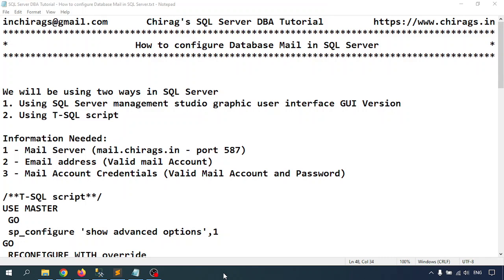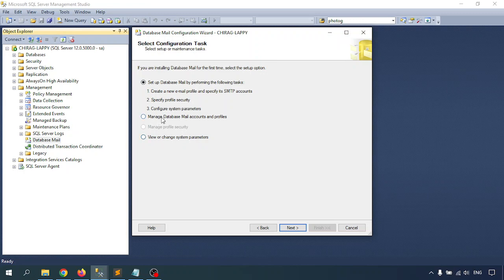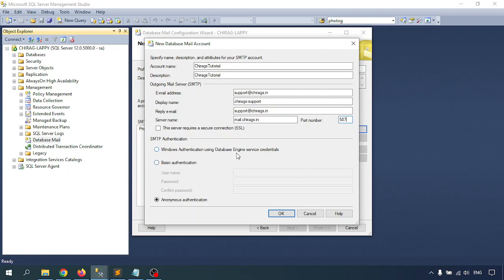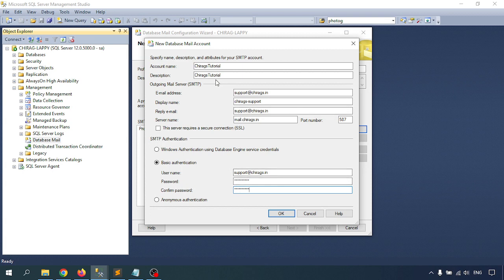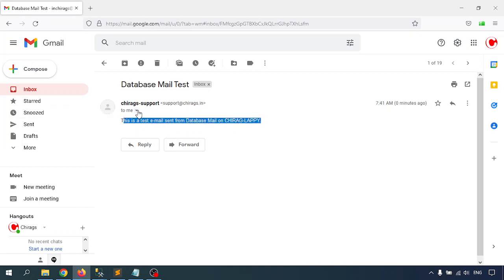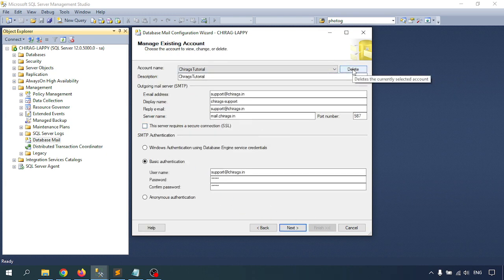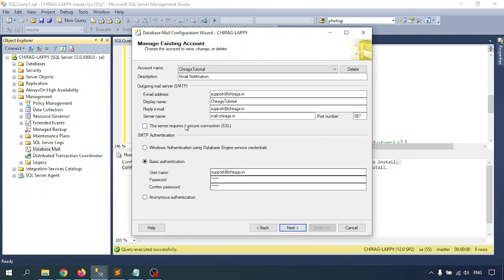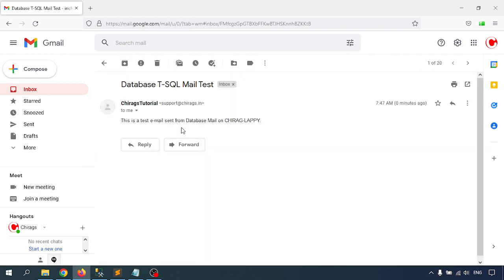SQL Server DBA Tutorial 21 - How to configure Database Mail in SQL Server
*   How to configure Database Mail in SQL Server   *

We will be using two ways in SQL Server
1. Using SQL Server management studio graphic user interface GUI Version
2. Using T-SQL script

Information Needed:
1 - Mail Server (mail.chirags.in - port 587)
3 - Mail Account Credentials (Valid Mail Account and Password)

/**T-SQL script**/
USE MASTER
 GO
 sp_configure 'show advanced options',1
GO
 RECONFIGURE WITH override
GO
sp_configure 'Database Mail XPs',1
--go
--sp_configure 'SQL Mail XPs',0
GO
RECONFIGURE
GO

    --CREATE Profile [Chiragstutorial]
    EXECUTE msdb.dbo.sysmail_add_profile_sp
      @profile_name = 'Chiragstutorial',
      @description  = 'EmailNotification';
    --CREATE Account [ChiragsTutorial]
    EXECUTE msdb.dbo.sysmail_add_account_sp
    @account_name            = 'ChiragsTutorial',
    @display_name            = 'ChiragsTutorial',
    @description             = 'Email Notification',
    @mailserver_name         = 'mail.chirags.in',
    @mailserver_type         = 'SMTP',
    @port                    = '587',
    @password                = 'GiveYourGmailCorrectPassword',
    @use_default_credentials =  0 ,
    @enable_ssl              =  0 ;
    -- Associate Account [ChiragsTutorial] to Profile [Chiragstutorial]
    EXECUTE msdb.dbo.sysmail_add_profileaccount_sp
      @profile_name = 'Chiragstutorial',
      @account_name = 'ChiragsTutorial',
      @sequence_number = 1 ;

Thanks & Regards,
Chitt Ranjan Mahto "Chirag"